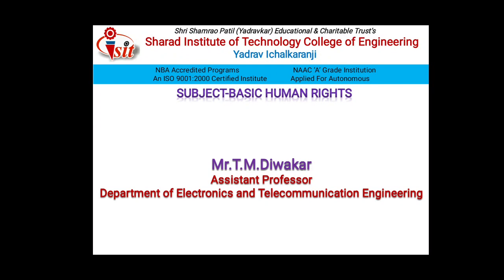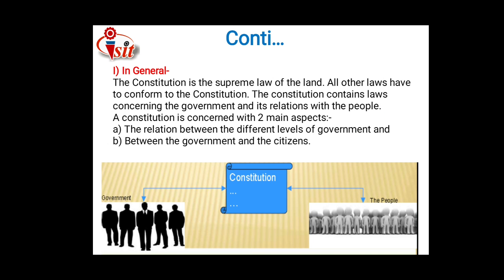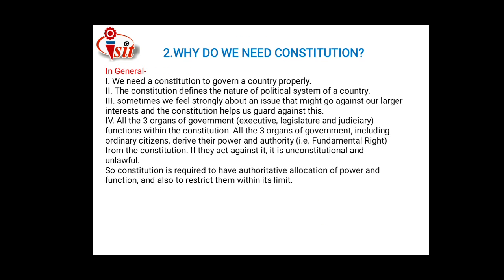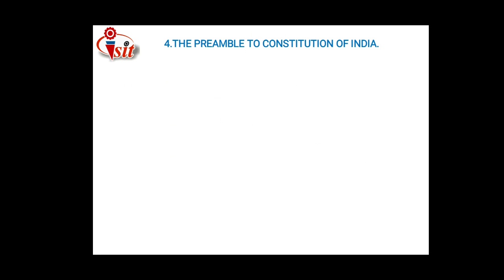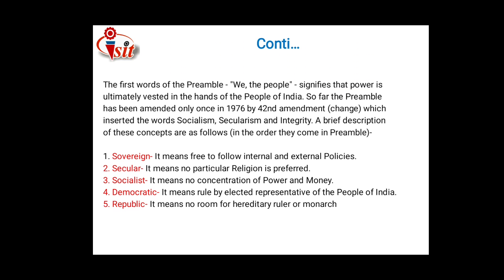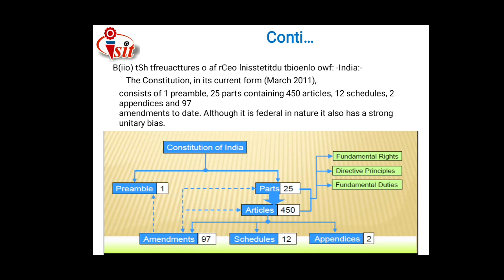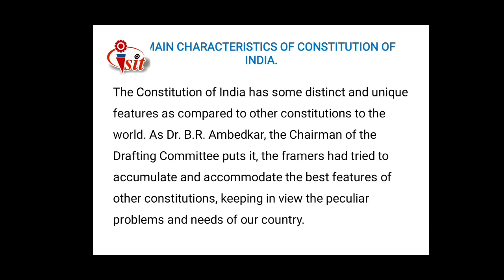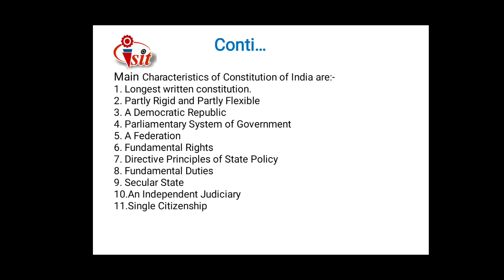Constitutional of india